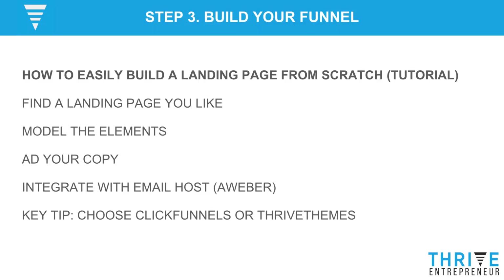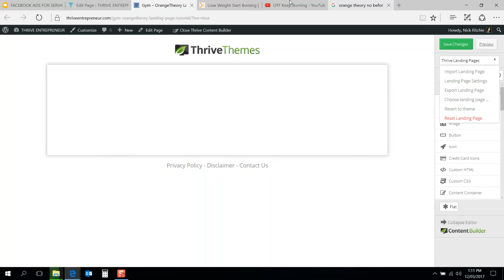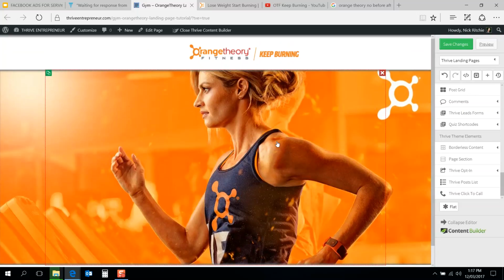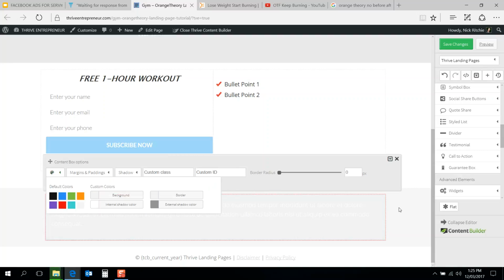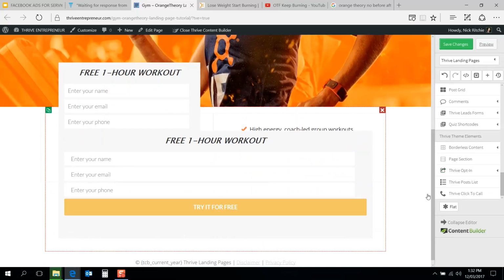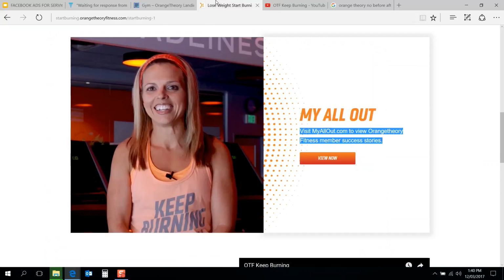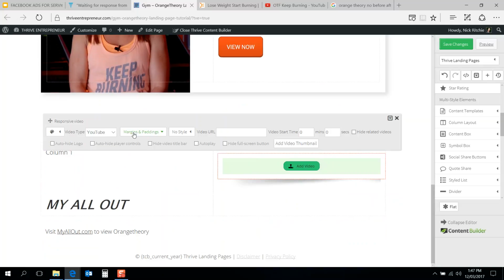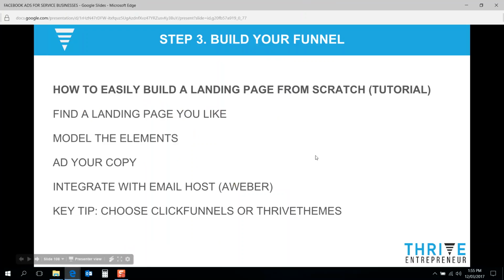Step 3 Build Your Funnel part3